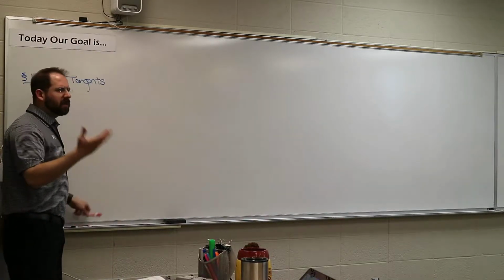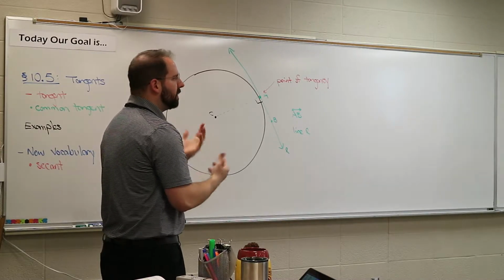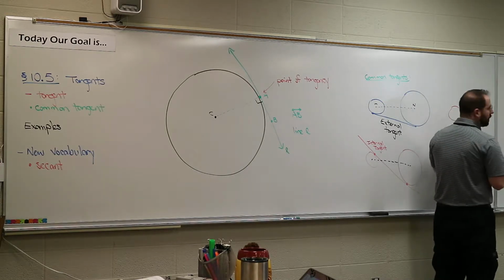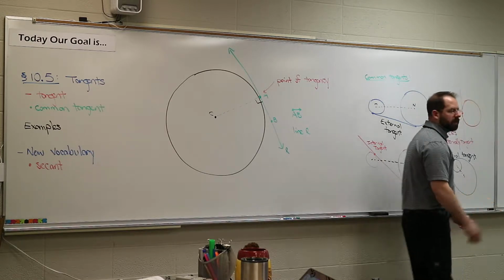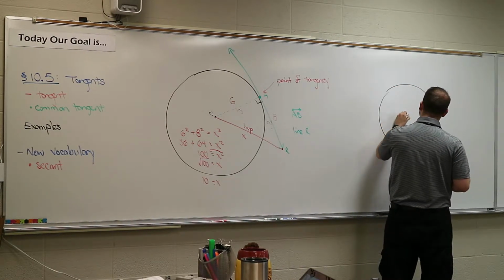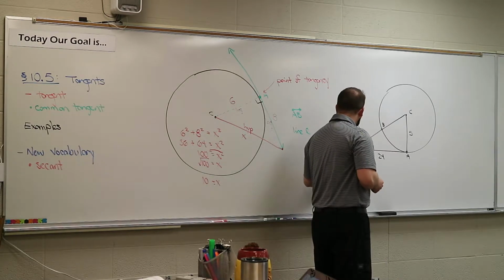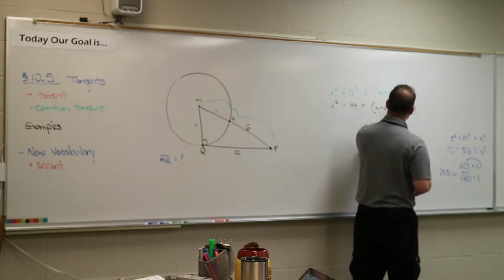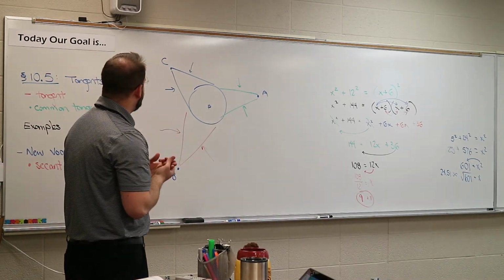Geometry Section 10.5: Tangents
Section 10.5: Tangents
-notes
-Theorem 10.10